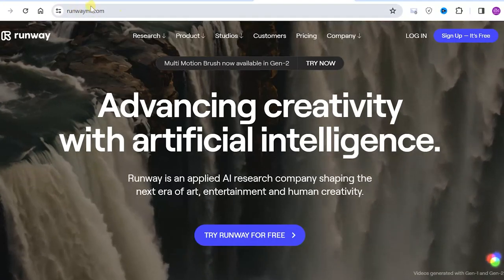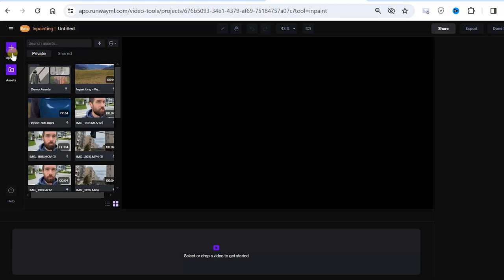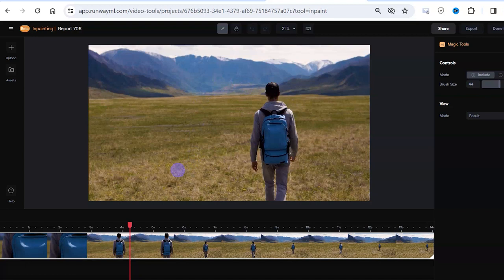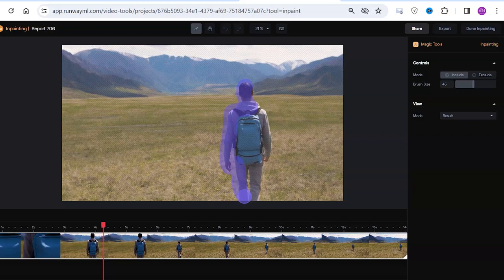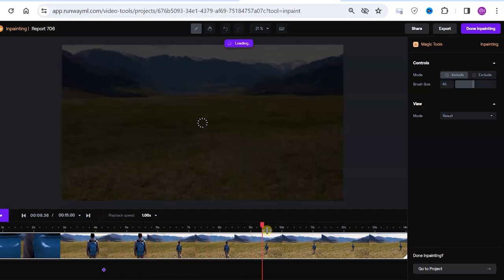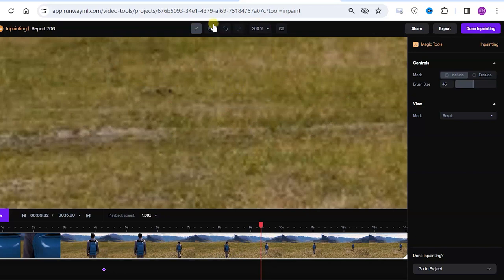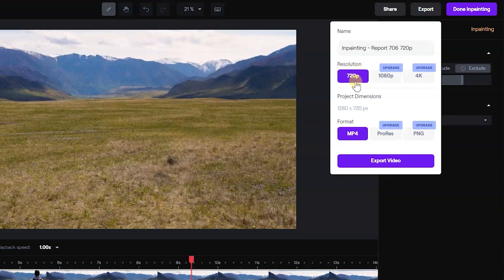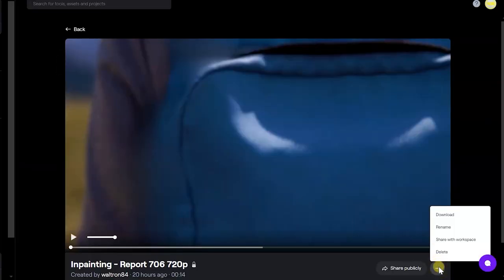How To Quickly Remove Objects From Videos || Easy & Free Way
✅In this video you will learn an easy way to remove a watermark, logo, inscription or object from a video using the service Runway

Info:
The Runwayml online service will help you remove unnecessary objects from a video in a few seconds. This cool tool uses artificial intelligence algorithms to cut out unnecessary details from your video. You will not be required to install and learn complex software, since the entire process takes place on the site, just upload your video, clean it of unnecessary things and download it to your computer.